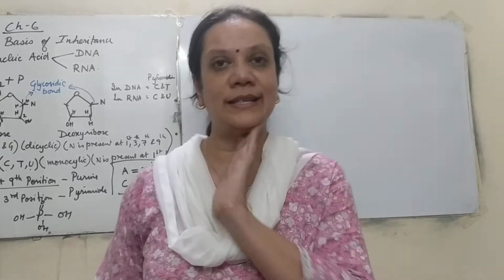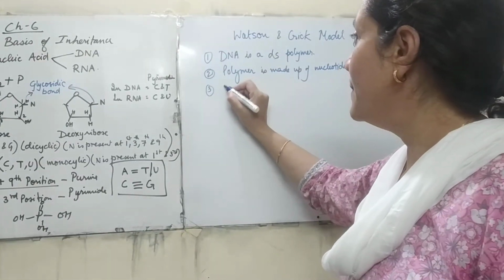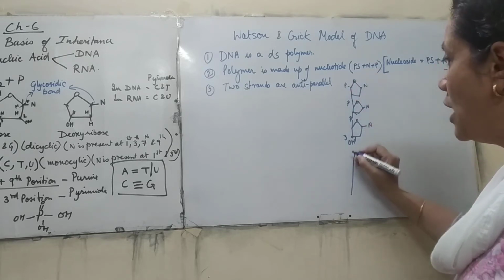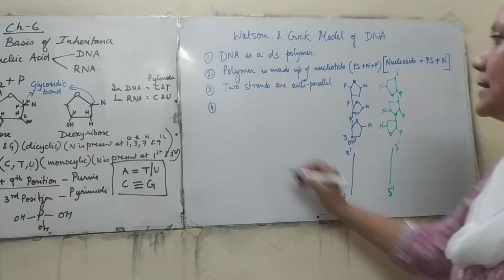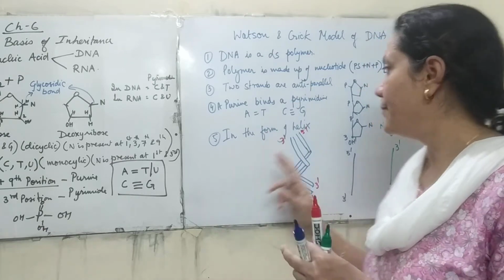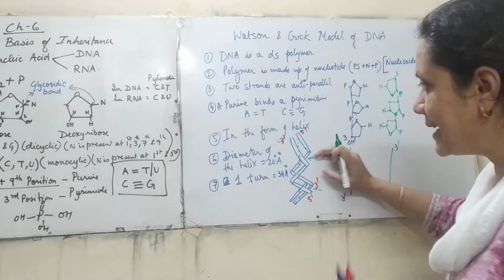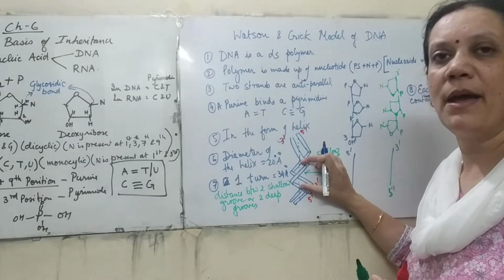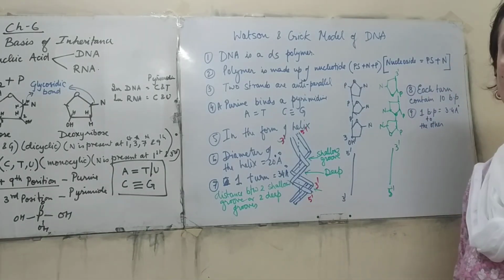WATSON AND CRICK'S MODEL OF DNA